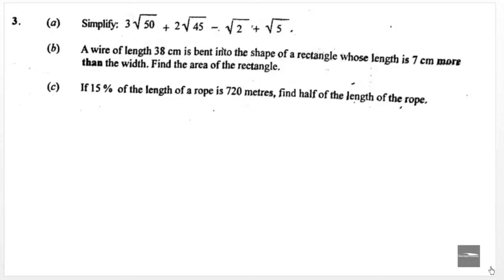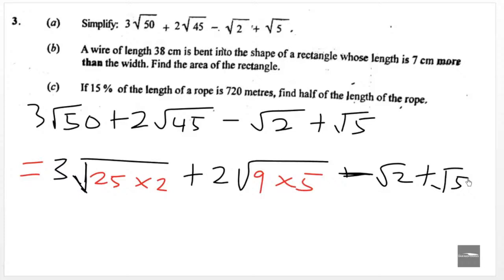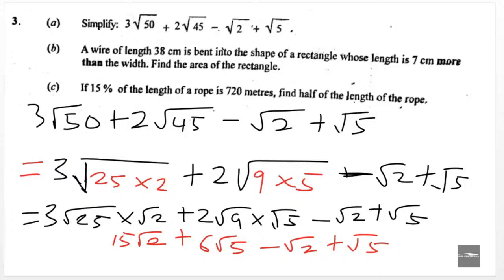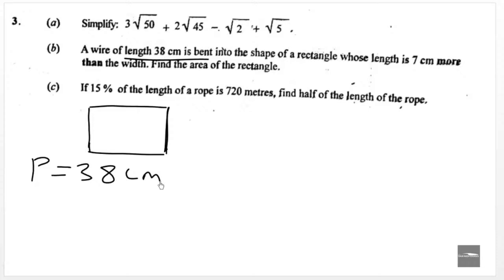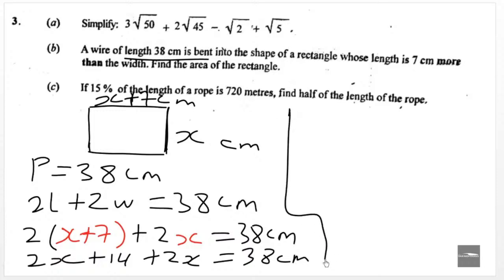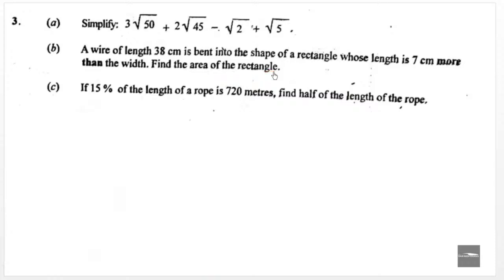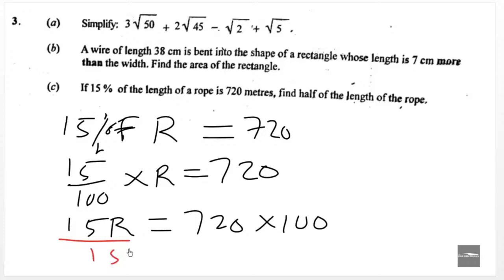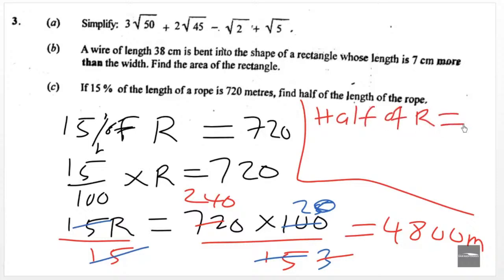BECE 2024 Mathematics Paper 2 Question 3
Simplifying Surds
Percentage